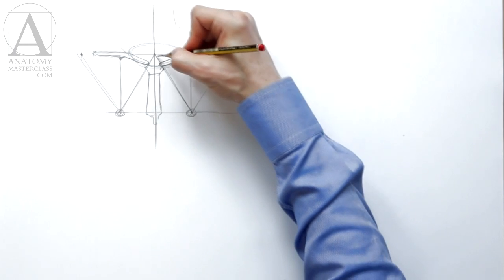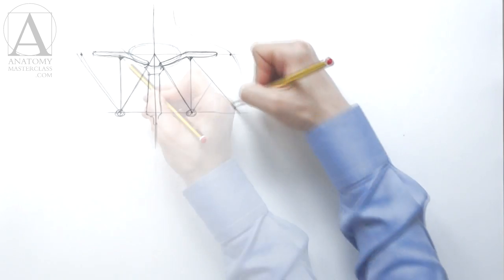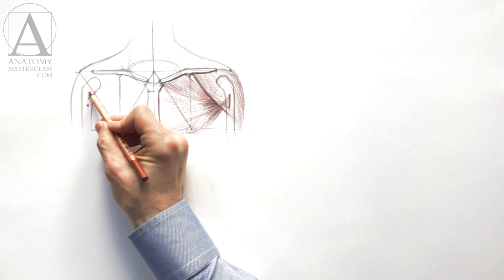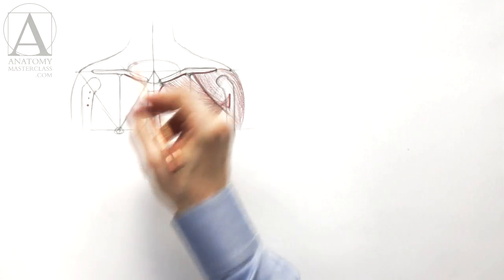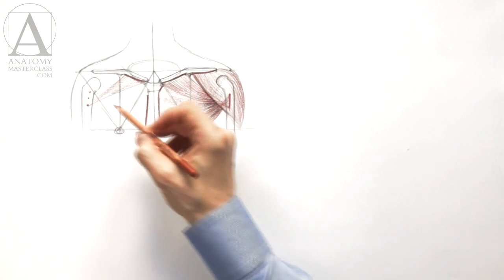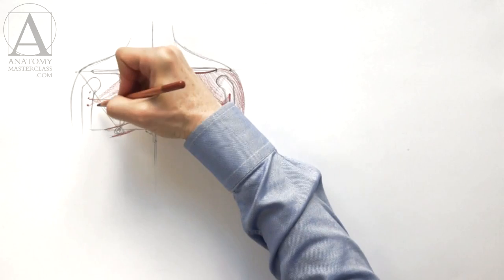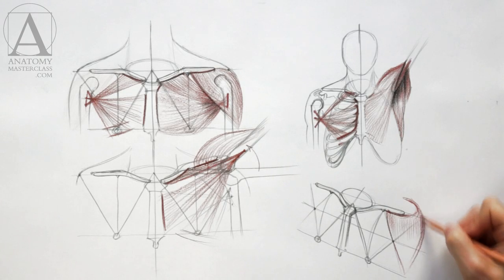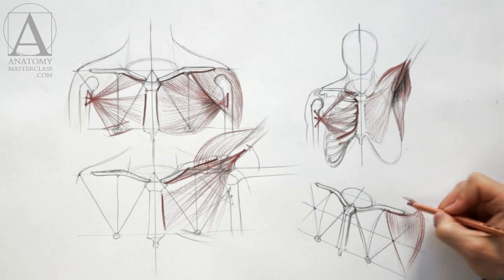Shoulder Anatomy - Anatomy Master Class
- Discover Shoulder Anatomy - Anatomy Video Lesson for Figurative Artists